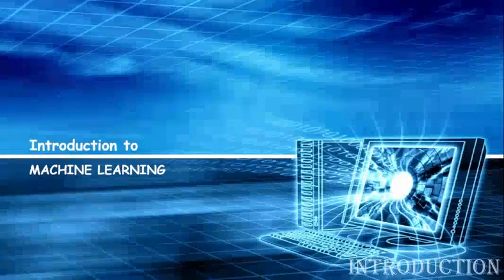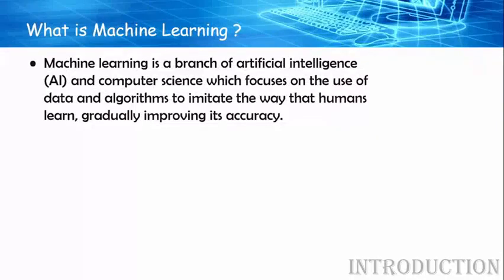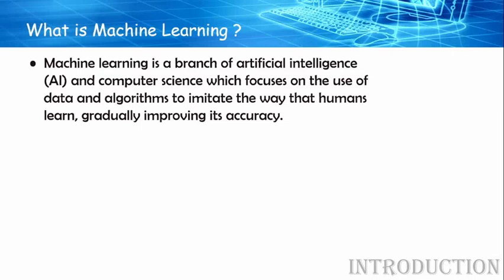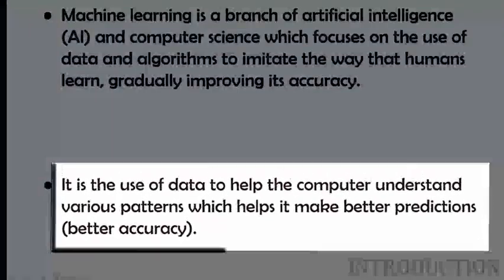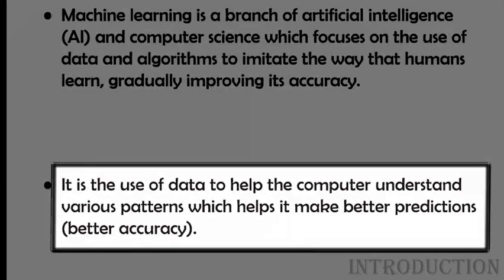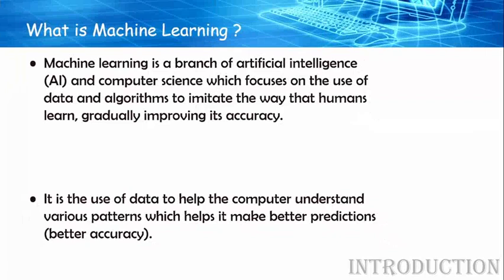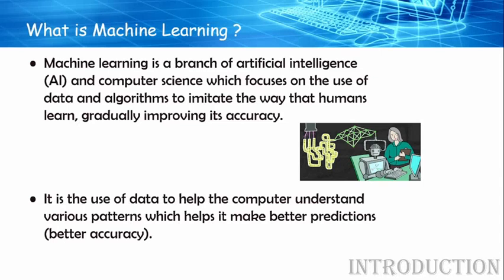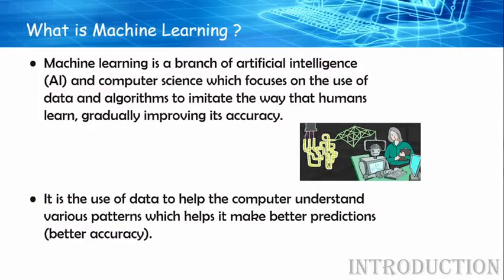Introduction to machine learning | lecture 1